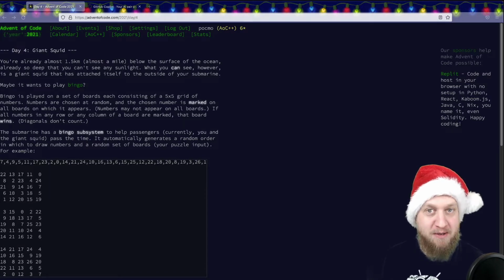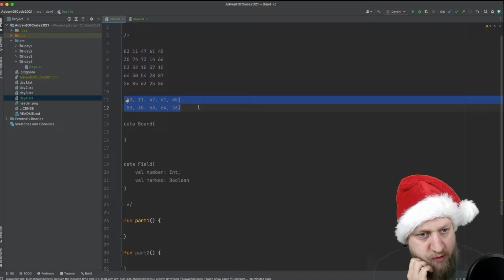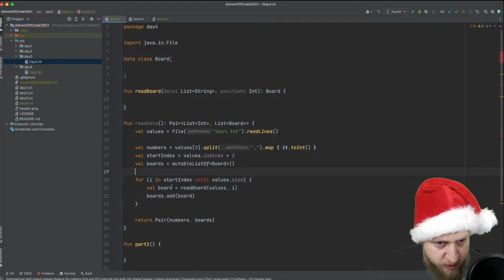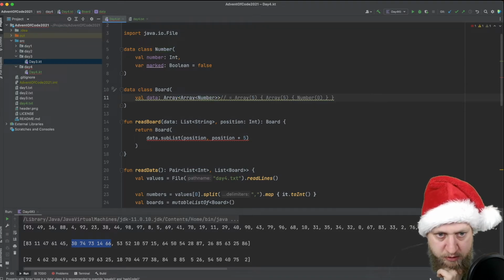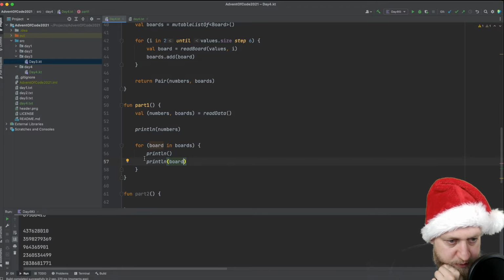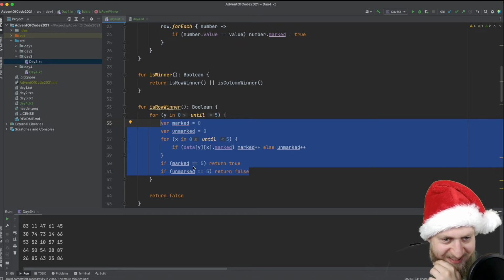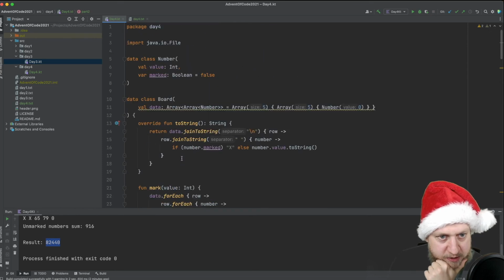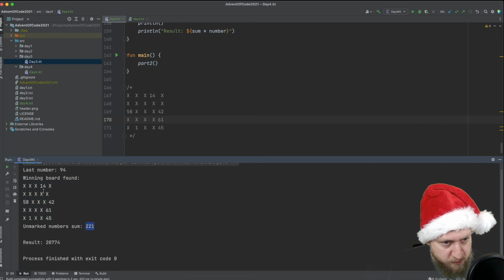Advent of Code 2021 - Day #4 (Kotlin + GitHub Codepilot) - Squid Bingo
Day 4 of Advent of code and again we are trying to solve all puzzles in Kotlin. Today GitHub codepilot is helping us as we try to win a game of bingo against a giant squid.

You can find the solution for "Day 4: Giant Squid" (shown in this video) in the following GitHub repository: